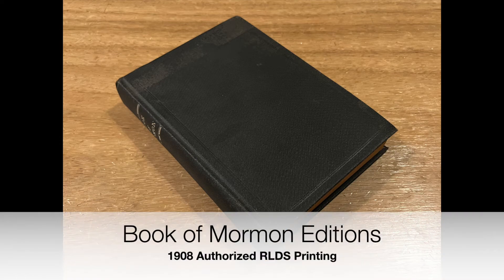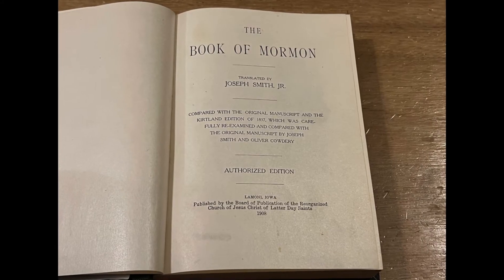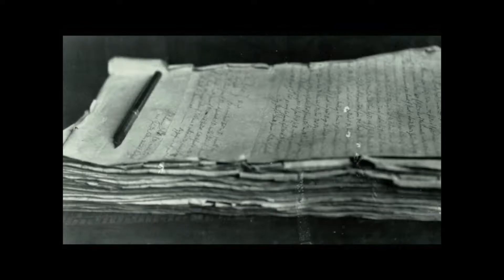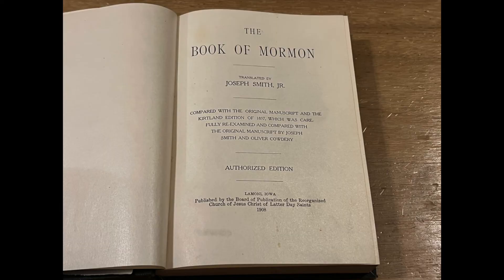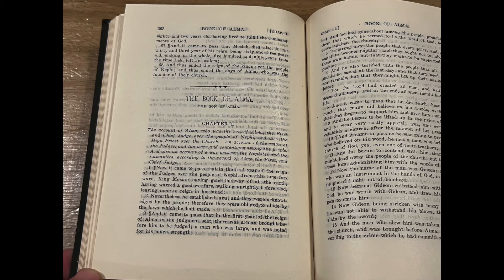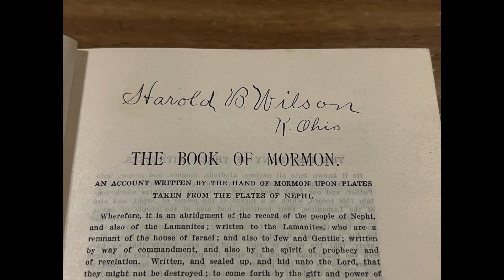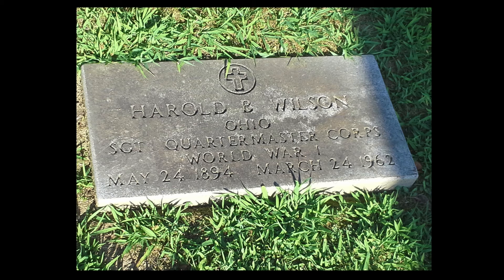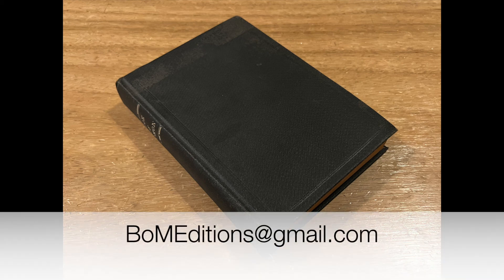The 1908 RLDS authorized edition of the Book of Mormon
This was the first edition printed after the RLDS Church obtained the Printers Manuscript of the 1830 Book of Mormon.  They used the manuscript to produce this edition. We Also discuss the inscription of the original owner of this copy.